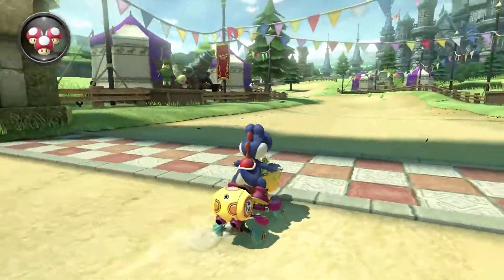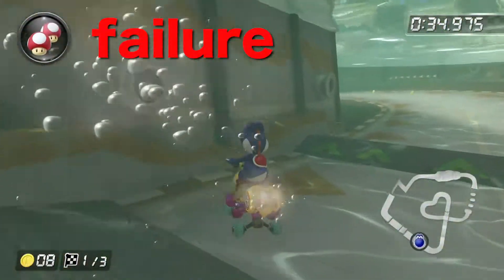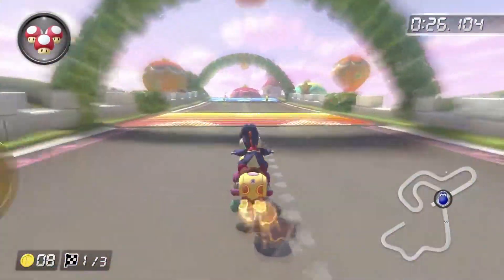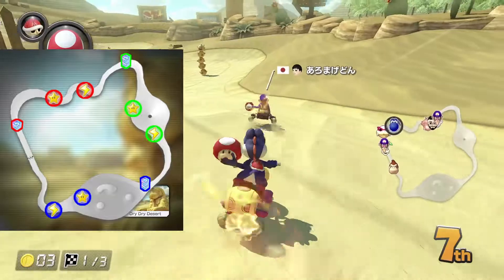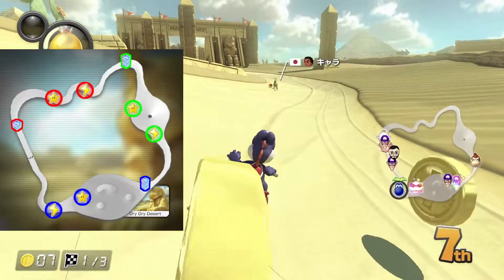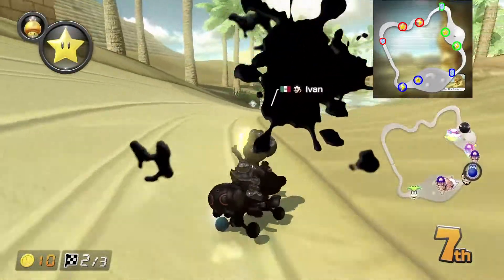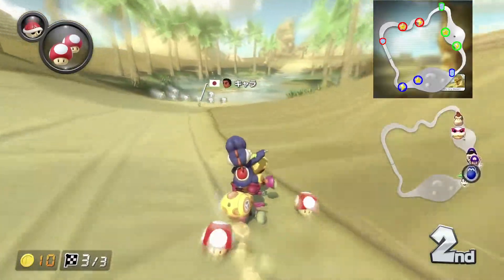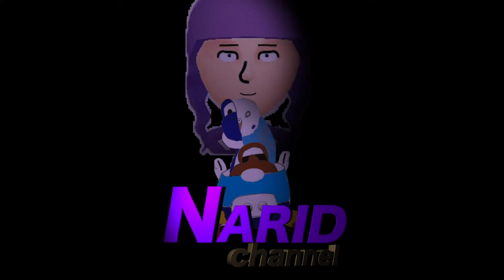Look at the Map!!! [MarioKart8 dx]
Was too lazy to film single race.

This is Japanese MarioKart site which explains techniques. Mainly blog for national tournaments